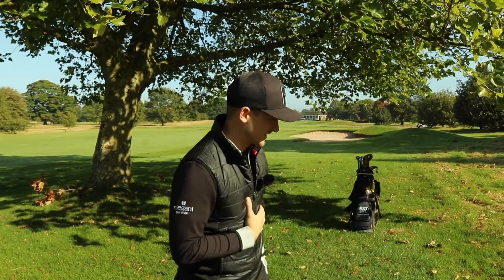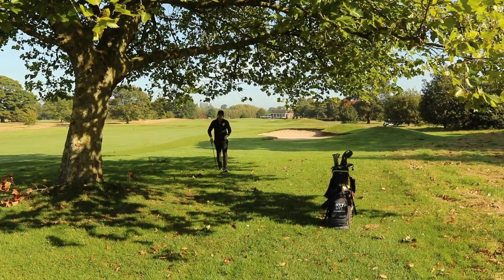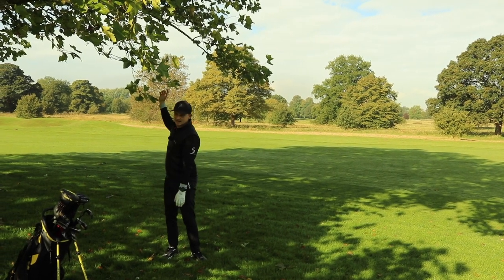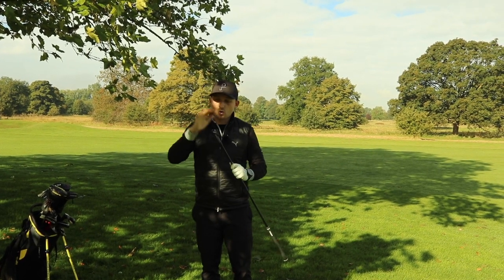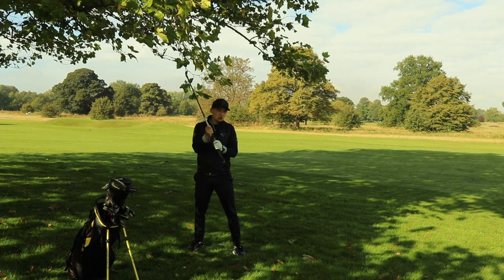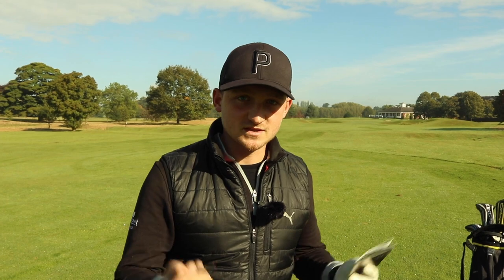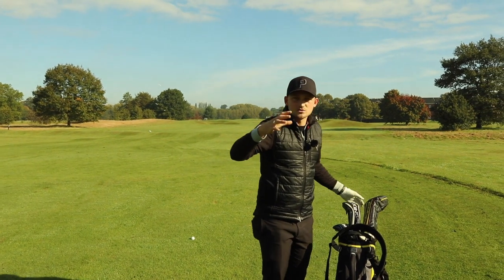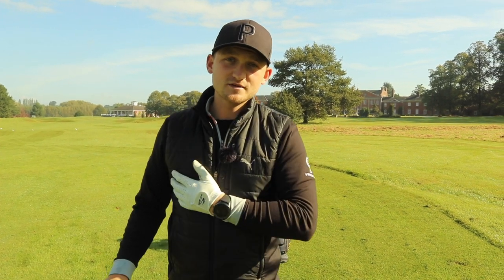ALL GOOD GOLFERS DO THESE 3 THINGS IN THE GOLF SWING! Simple golf tips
ALL GOOD GOLFERS DO THESE 3 THINGS IN THE GOLF SWING! Simple golf tips. All good golfers do this in the golf swing to strike the ball better, to hit the ball further, strike the ball pure, hit the ball on the up.

This video is talking you through this simple golf trick and 3 things all good golfers do in the golf swing! Using the simple golf tips and drills in this lesson will help you gain more consistency and better strikes from your golf swing.

Key questions are answered in todays youtube video such as: How to fix your backswing with one drill? What is the perfect golf backswing? How do you move and turn in the backswing? How to make the perfect backswing? Golf backswing drills? How do you make a on plane backswing? What is an on plane backswing? How do you load in backswing? How do you turn in the backswing? How to strike the ball further! How to hit the ball on the up

- 2020 is starting thick and fast and during the 2020 golf season you can expect to see me across all golf channels and working providing golf tuition for GOLF MONTHLY.